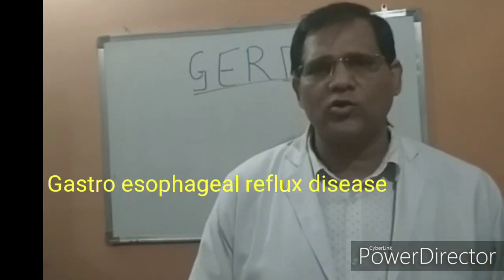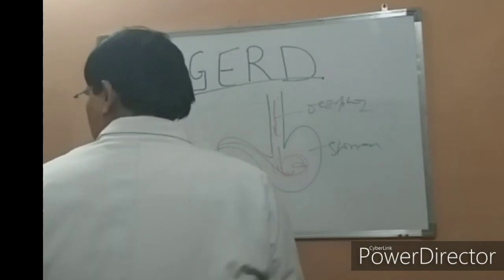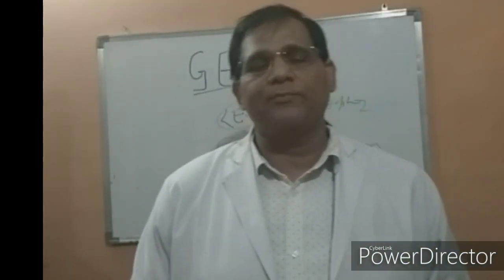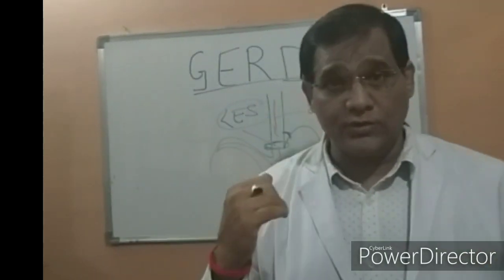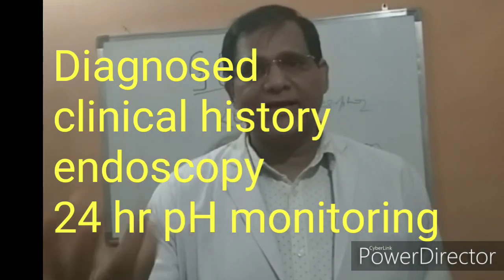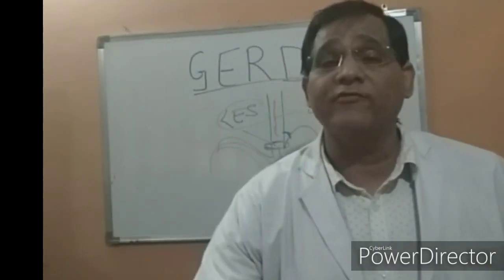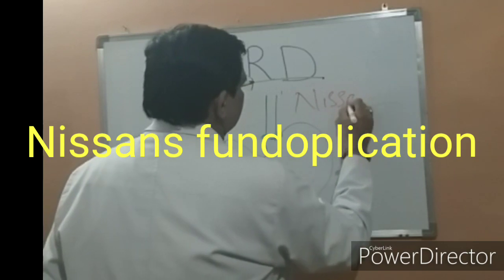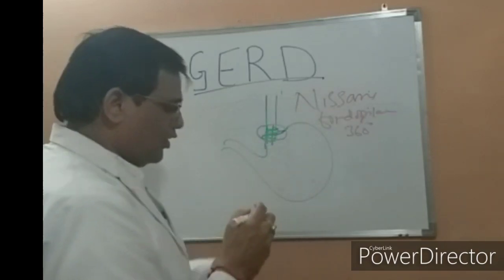GERD,Gastroesophageal reflux disease .Heart burn.Acid reflux management in English.Acidity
All about GERD ,gastro esophageal reflux disease, Food returning to mouth. Its symptoms,diagnosis and managememt.